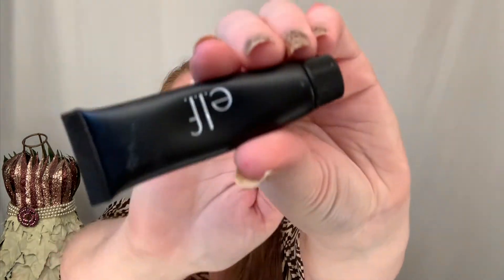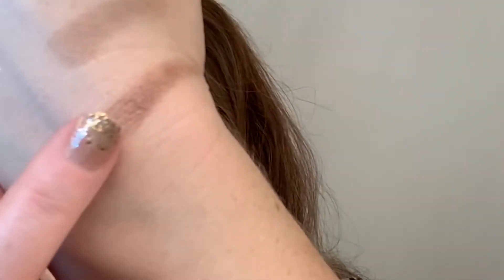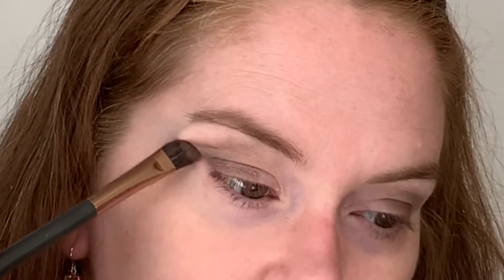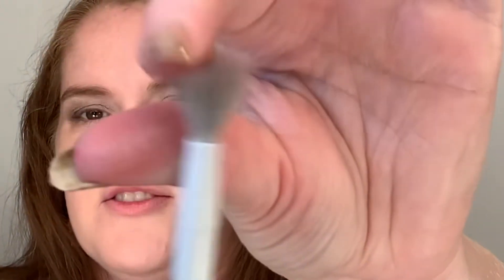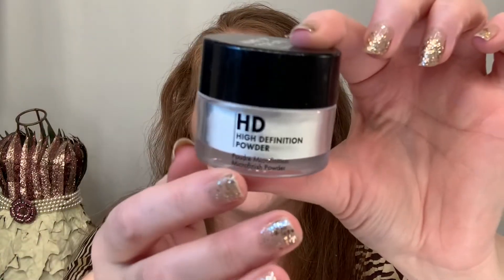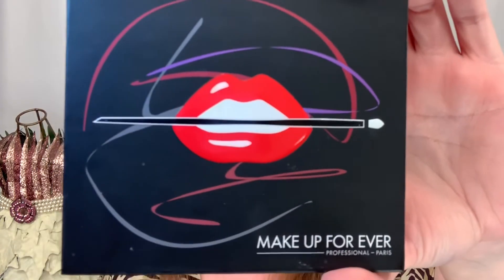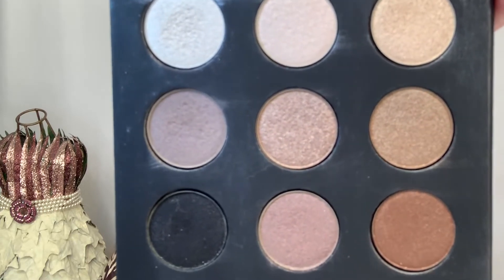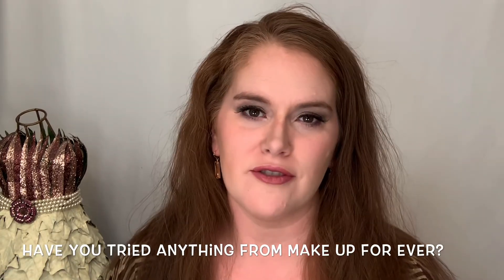MAKEUP FOREVER Brand REVIEW & HISTORY w/ Eye Makeup Tutorial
Welcome back!  Today I did a brown eye shadow tutorial using a Make Up For Ever palette. Second half of the video is a brand review.   Make sure to smash that like button as well! Stick around for more content.

Products used:
Elf Pro Eyeshadow Primer in Clear $4.00
Too Faced Better Than Sex Mascara black $24.00
Elf Flawless Finish Foundation in Pearl $6.00
Elf Cream Contour Palette $6.00
Elf Aqua-infused blush & bronzer pink beige 6.00
Clinique Concealer in light $20.50
Makeup Revolution Fast Base Concealer in C2 $5.00
Makeup Forever Ulta HD Loose Powder $36.00
Makeup Forever Artist Rouge Lipstick in C211 $22.00
Elf Contouring Brush $6.00
Elf Flawless Brush $6.00

Save $10.00 the by using this code: GOTTAHAVEIT

Used code: to save 15%:  STACILEABEAUTY